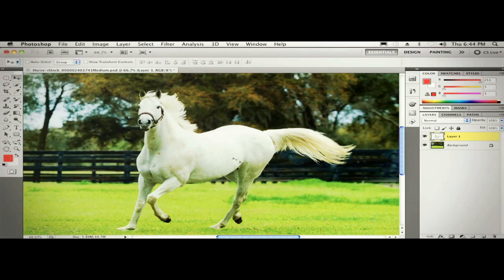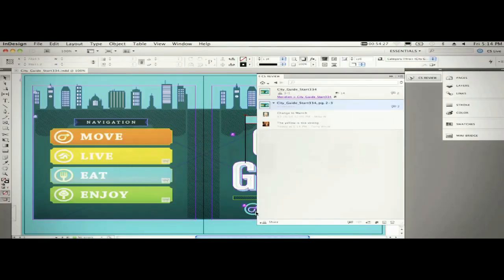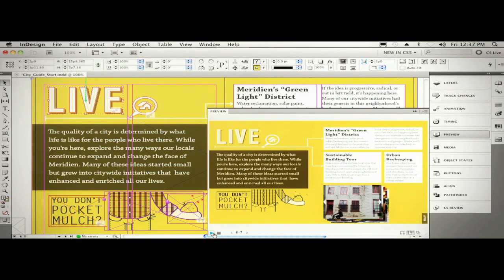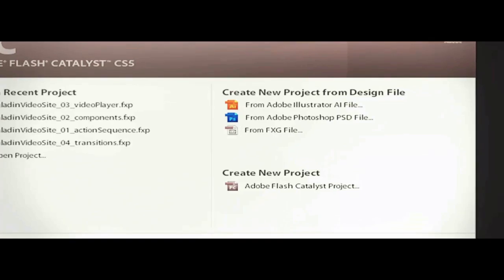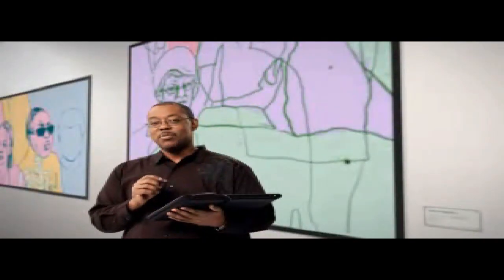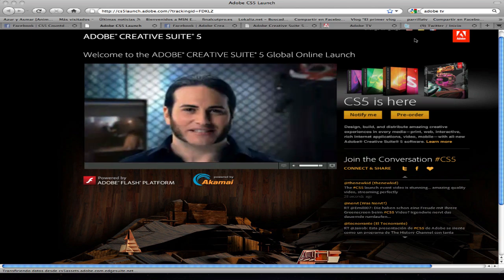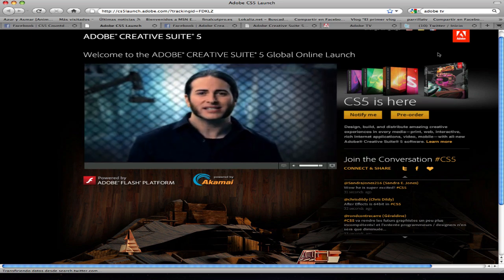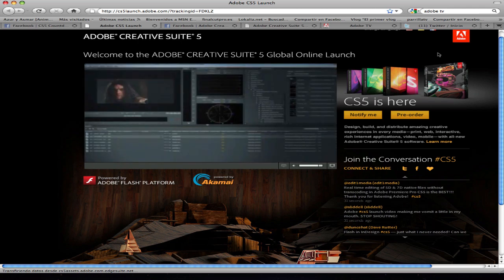ADOBE CREATIVE SUITE CS5 GLOBAL ONLINE LAUNCH PART 2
ADOBE CREATIVE SUITE CS5 GLOBAL ONLINE LAUNCH